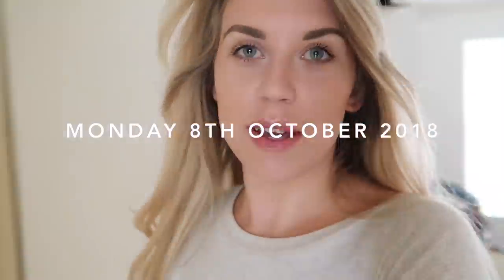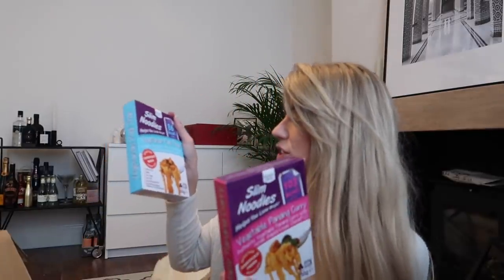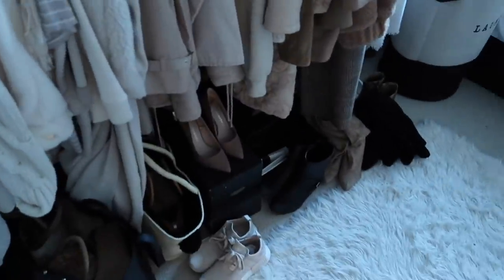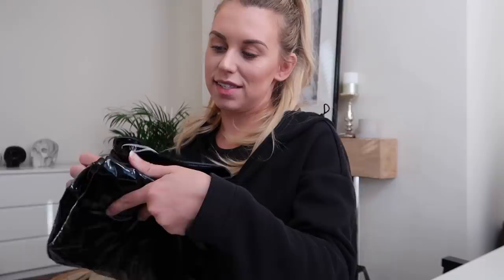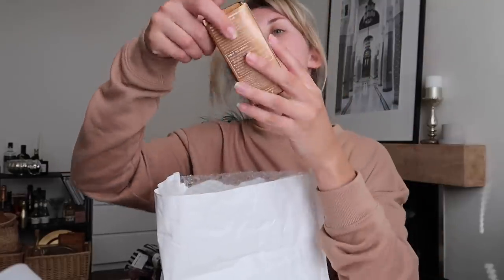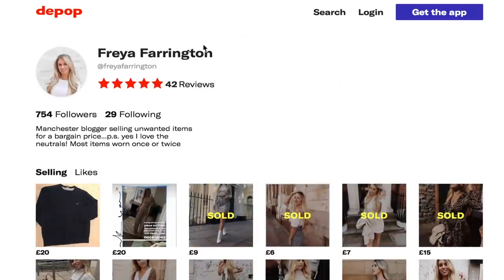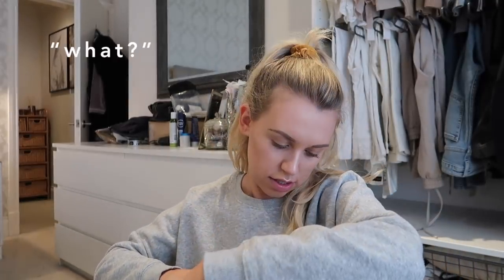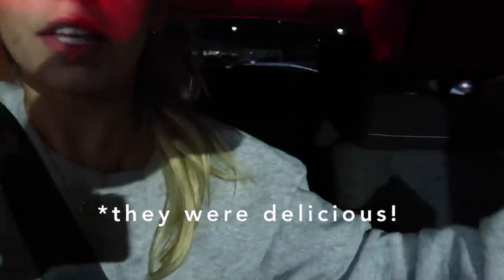BLOGGER MAIL, DISCOUNT CODES & GIVEAWAY | VLOG WEEK 42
…Click here and expand for more info…

Welcome to Freya Farrington - a fashion, beauty and lifestyle platform with a continual beige and white neutral theme. Lover of all things simple, living by the motto 'Less is More' and based near Manchester, Freya is a 20-something year old full time fashion and beauty blogger passionate about all things neutral.

S N A P C H A T - FREYAFARRINGTON

LATEST BLOGPOST

FILMING EQUIPMENT

Uniqlo Black Workout Hoodie (similar)
Black Nike Workout Trainers
Missguided Nude Shearling Jacket
Missguided Utility Jacket
Missguided Black Vinyl Trousers
Missguided Teddy Borg Jumper Dress
Camel Jumper Dress (Hoodie Version)
FILA Jumper (similar)
Adidas NMD Khaki Trainers
Zac Posen Bag
Coach Black Bag (similar)
PLT Nude Boots

PRODUCTS MENTIONED

BKR Glass Water Bottle
St Moriz Tanning
Marc Jacobs Beauty
Iconic London
L’Occitane Beauty Advent Calendar
Stila Makeup
Pixi by Petra Toners

SNS Hamper -
Laviish -
Discount code -  HAUL20
Mr Lee’s Noodles -
Ohh Dear  -
Discount Code freya20
Novel Beauty

MUSIC

This video is kindly sponsored by Visual Mood but as always all opinions are honest and of my own.